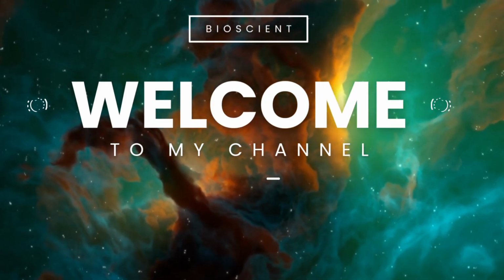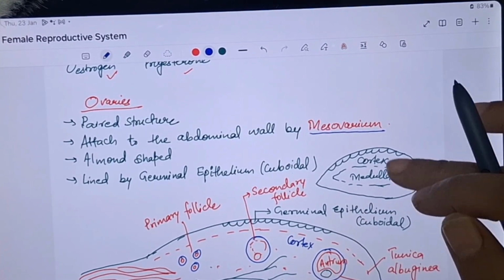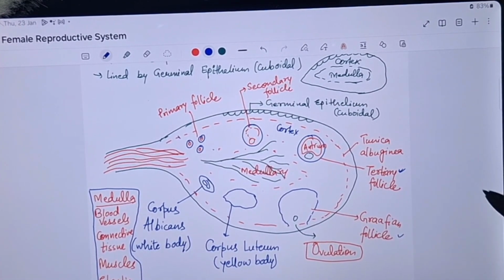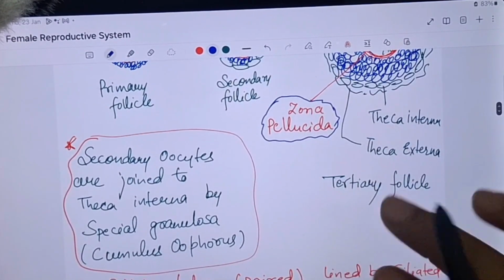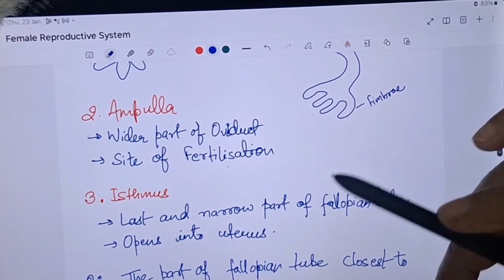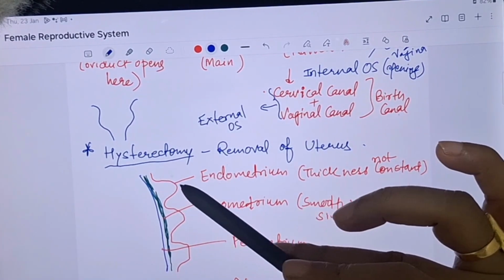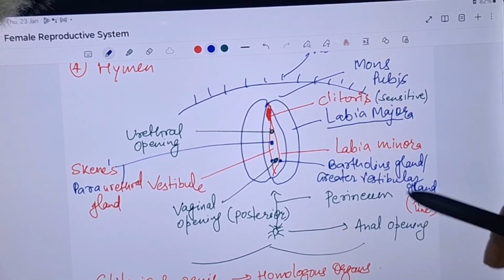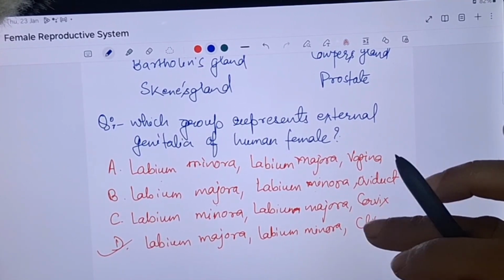Human Reproduction ✨️ Female reproductive system ✨️ NEET 2025 ✨️ Bioscient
Watch similar videos on the channel !!